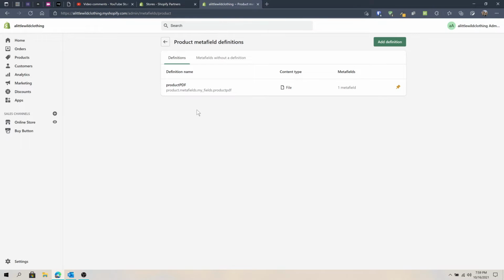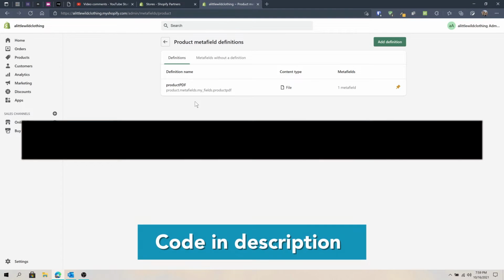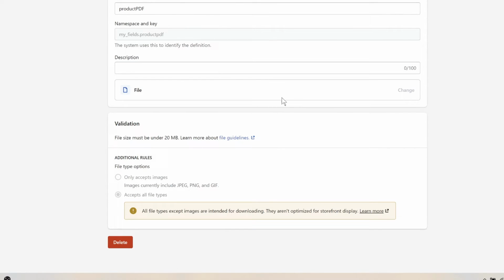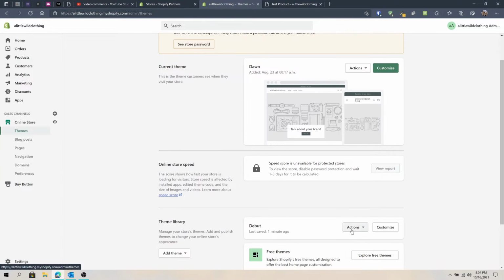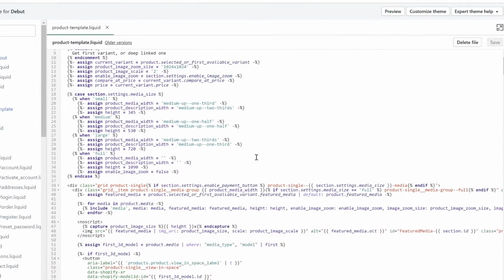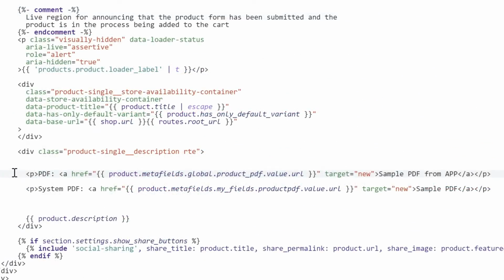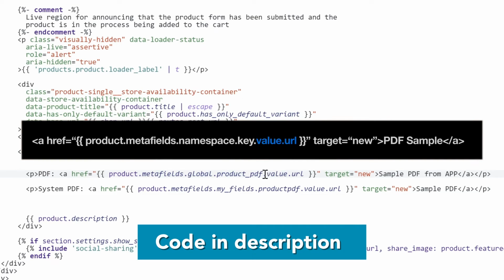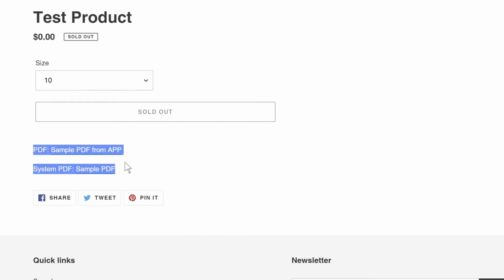Add a PDF Download using Shopify metafields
In this tutorial I walkthrough how to code a PDF download using Shopify Metafields.